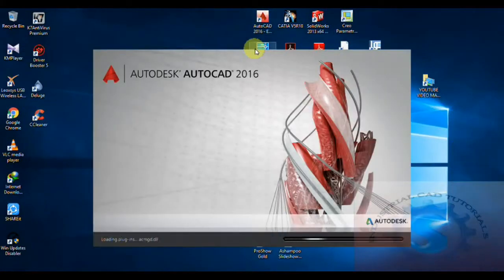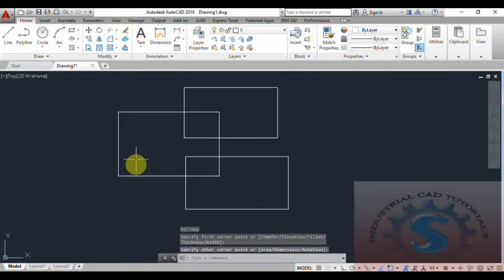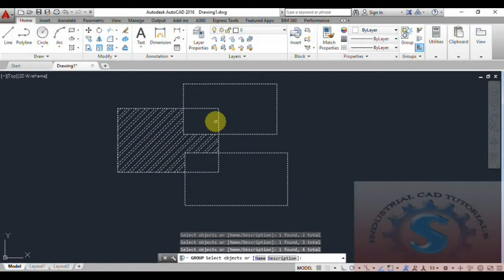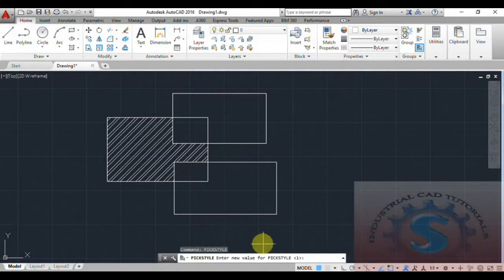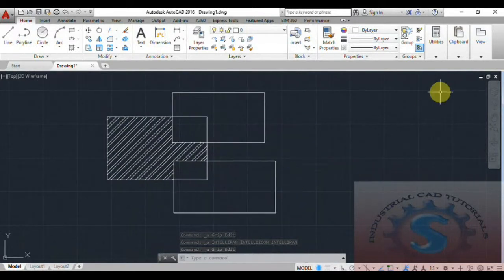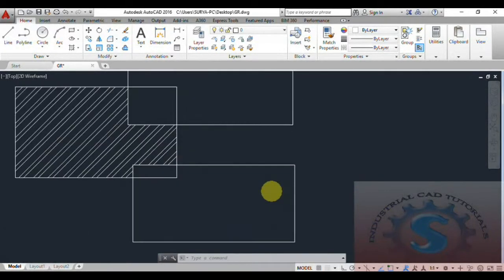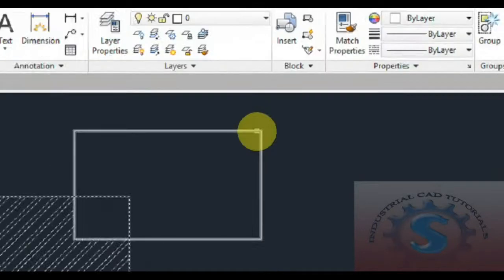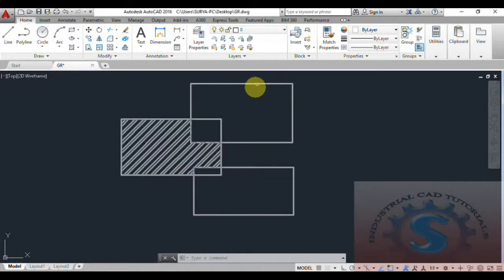GROUP || UNGROUP || GROUP EDIT || GROUP SELECTION || BASIC TUTORIALS FOR BEGINNERS || AUTO-CAD 2016